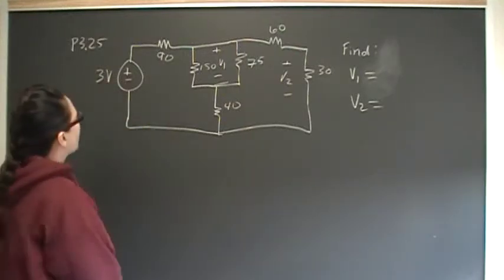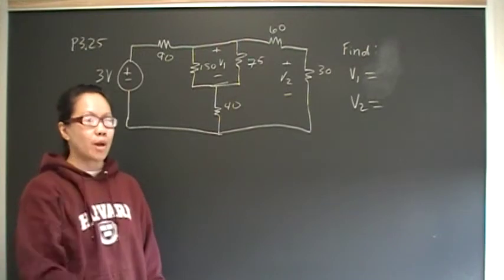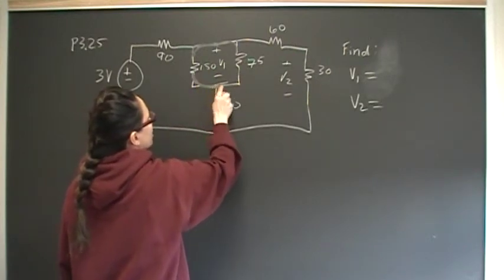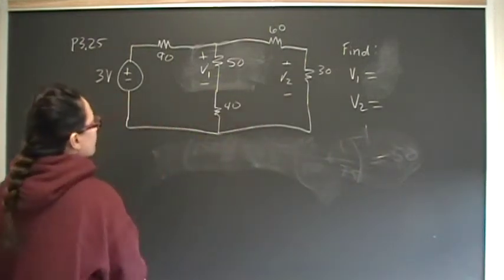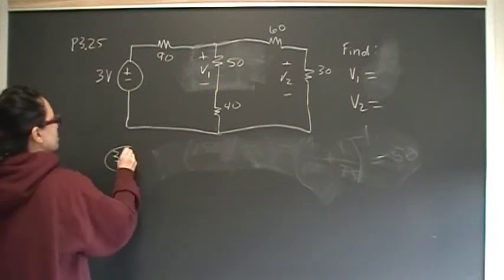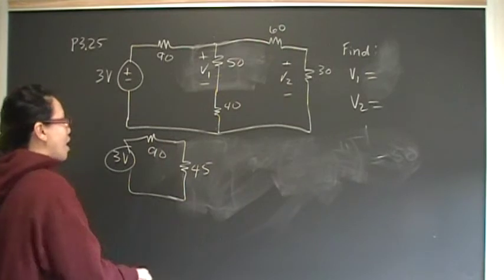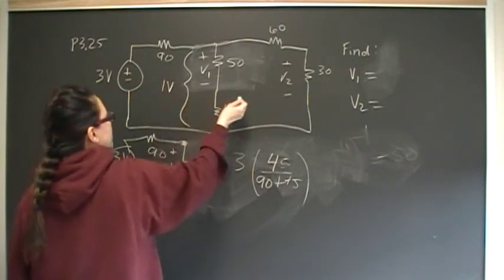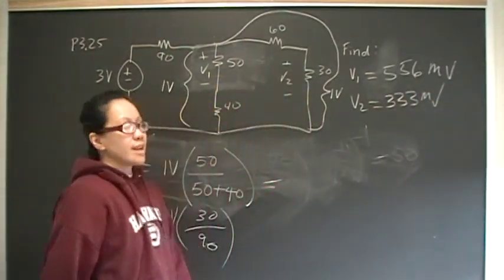Voltage Division P3.25 Nilsson Riedel Electric Circuits 9E Solution